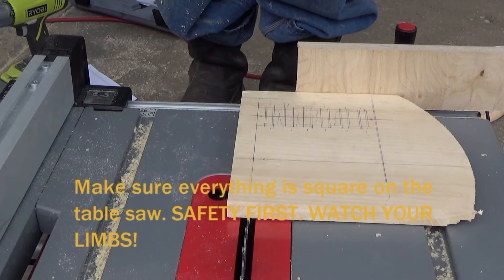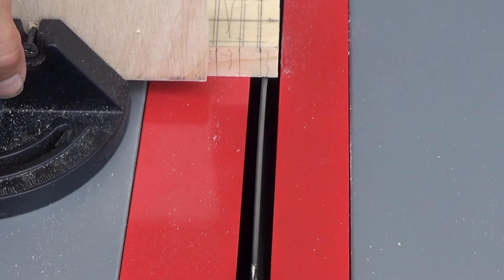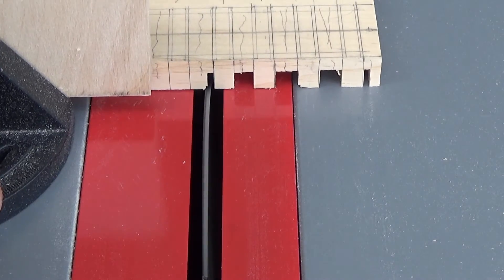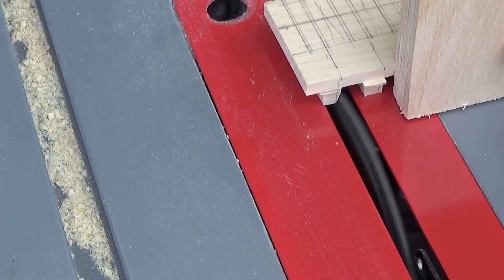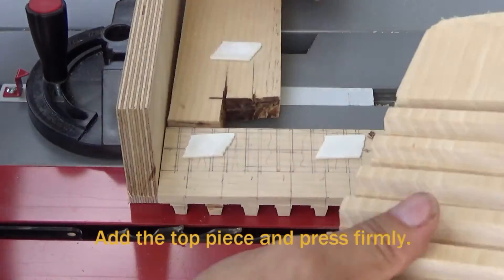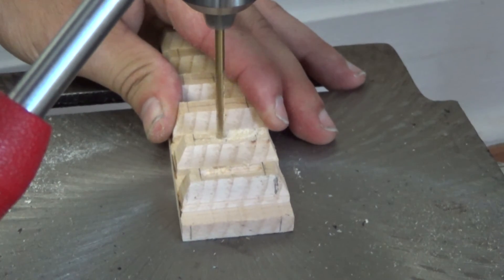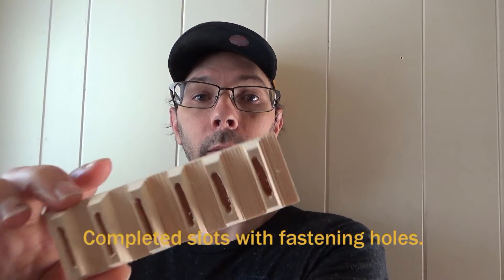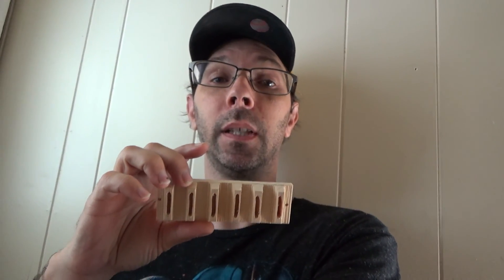R2D2 Scratch Build Wood Coin Slots with a Table Saw and Drill Press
Ari, of uses a table saw and drill press to build the R2D2 coin slots out of wood, featured on the body.

I first drew the coin slots on a piece of wood.  the uprights of the slots were first cut on the table saw, than the bevels along the width of the coin slots, followed by the bevel along the length.  I used a drill press to slowly rout out the recess going 1/2" deep.